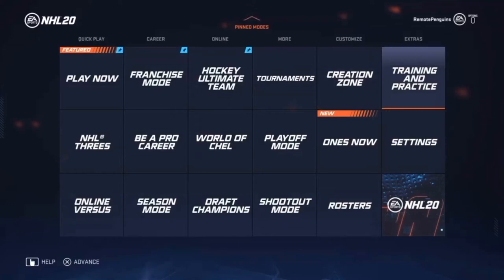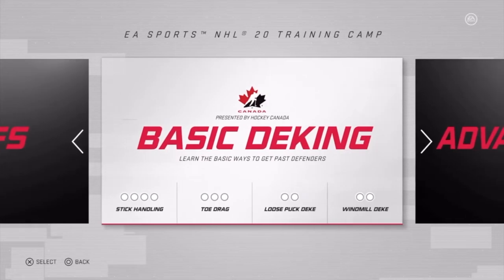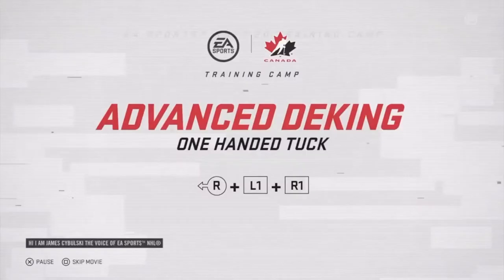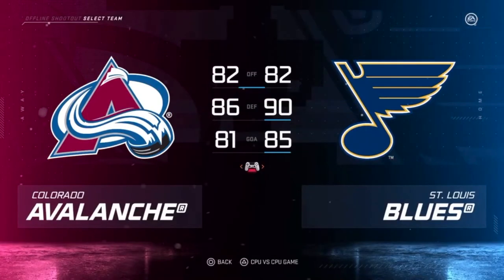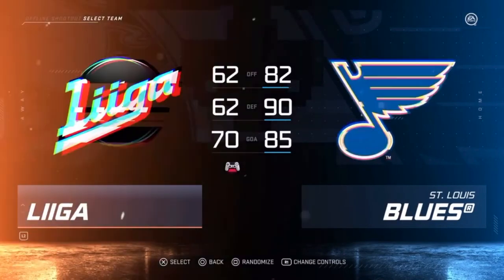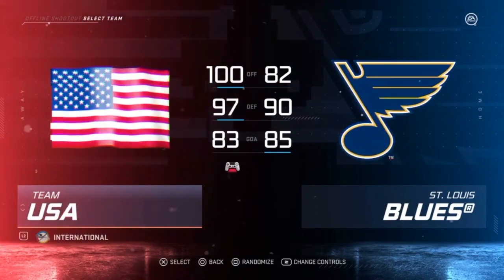NHL 20 - "Tuck me in" Trophy Guide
Trophy/Achievement description: Score a goal with a one hand tuck in any mode.

This is a silver trophy or 30G achievement. It is most easily unlocked in an offline shootout against a weak rookie goalie.

This trophy/achievement is in NHL 21, NHL 20, NHL 19, and NHL 18.